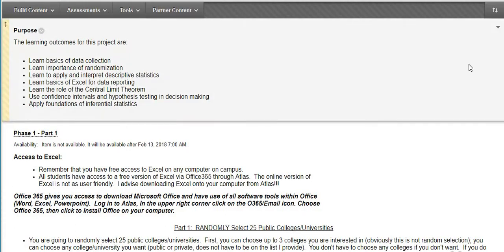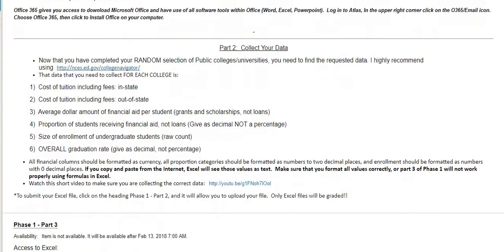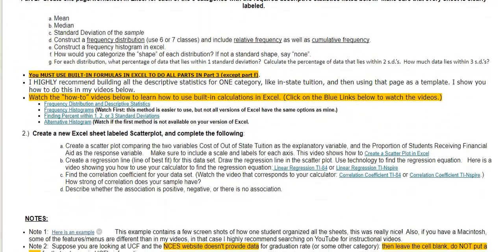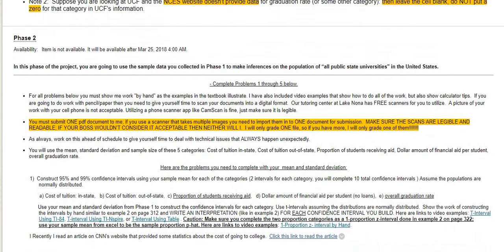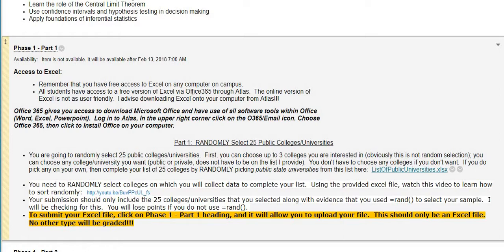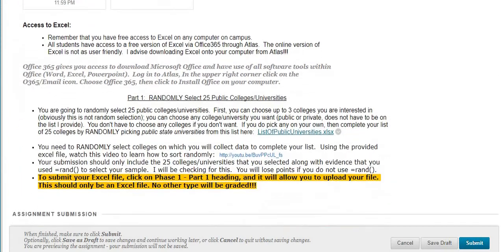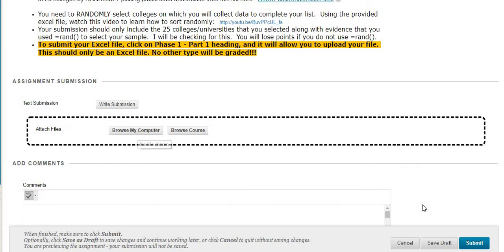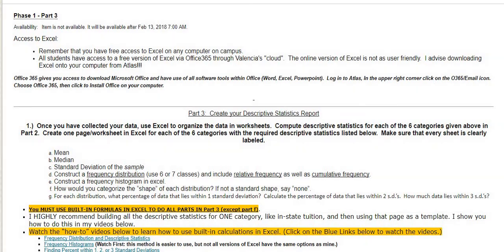Statistics Project Overview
This video gives details for your project.  Please make sure you read through all parts carefully, and submit only Excel documents for Phase 1.